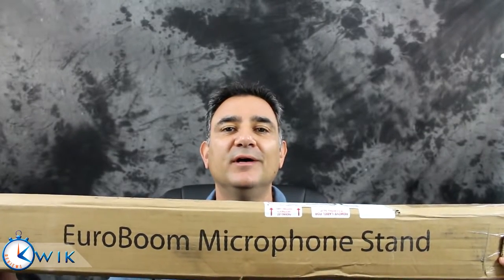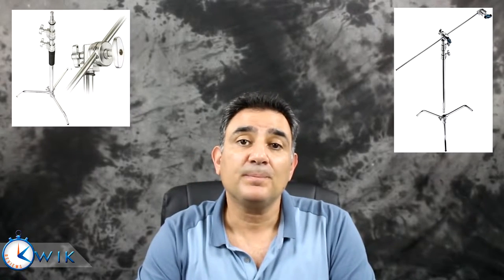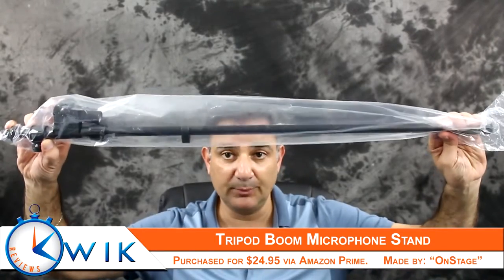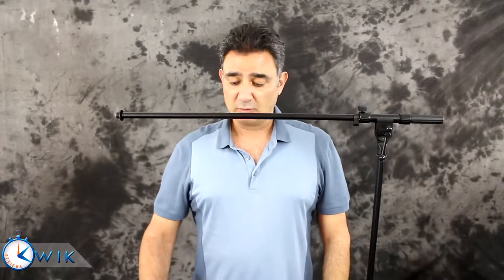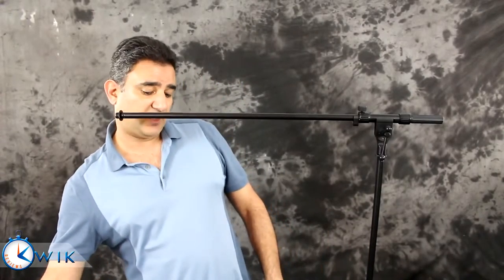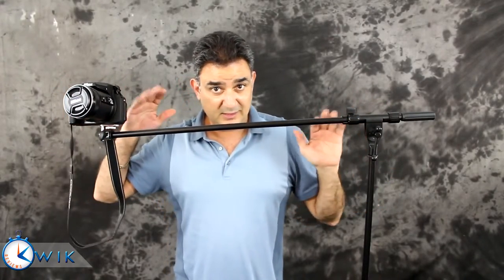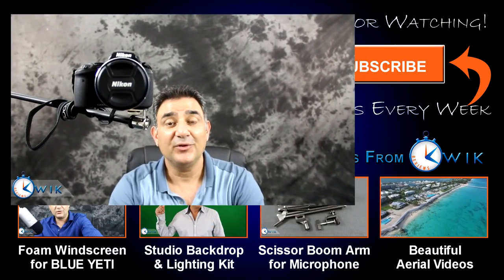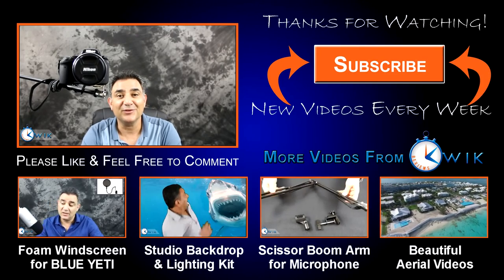On Stage Microphone Boom Arm Stand Kwik Review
A Kwik Review of the On Stage Microphone Boom Arm Stand. This is a well-made microphone boom arm stand that should provide years of reliable performance. I purchased it for a dual purpose. As a mic stand but also to see if it could double as an inexpensive C-stand for holding a camera as well. Check out the video to see the results.

Here at Kwik Reviews, our mission is to bring you relatively short video reviews about everyday products that we all use. We know your time is valuable and most people can’t be bothered with long winded reviews. Especially when many of them are thinly veiled attempts to push you towards a particular product. Kwik Reviews aims to make concise, helpful and lighthearted reviews to save you time and money.

We’re unbiased and unsponsored so our reviews will always be honest and reliable. We are committed to giving our subscribers the best reviews and tutorials that we can. If there’s a particular product you would like us to review, just ask and we will do our best to get it done.

If you enjoy timely product reviews, we would love to have you as a valued subscriber.

On Stage Stands MS7701B Tripod Boom Microphone Stand